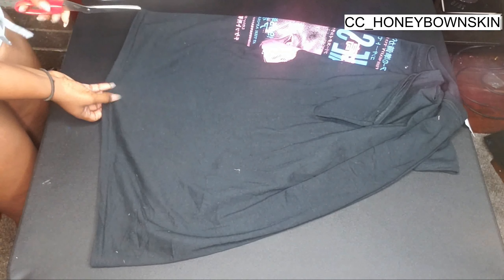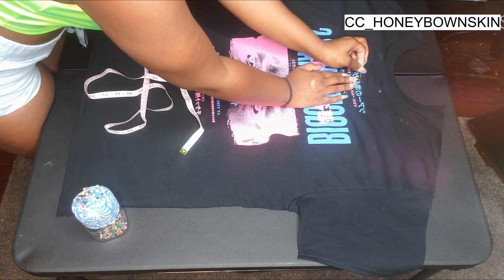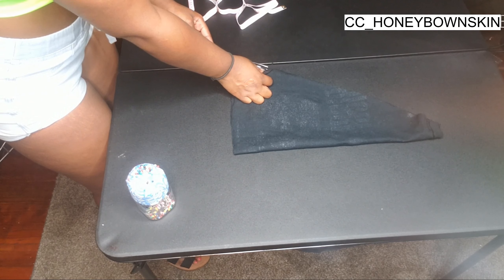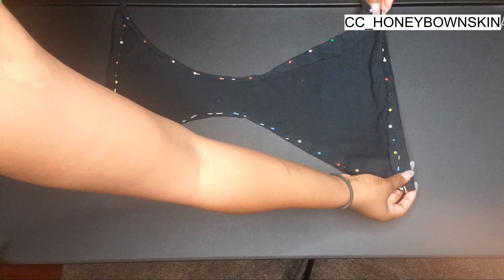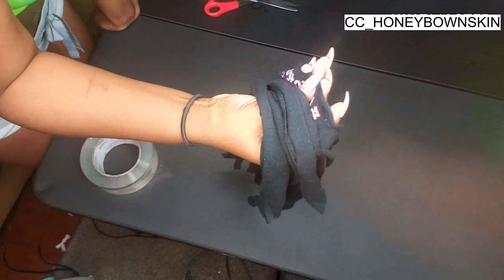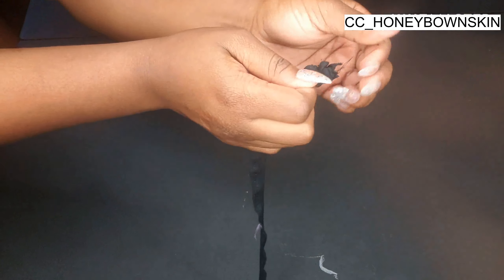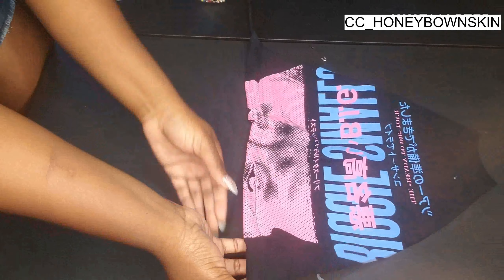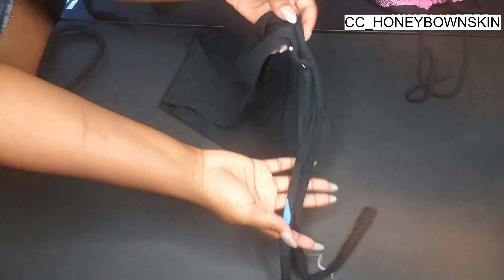SUPER EASY DIY BIKINI FROM T-SHIRT |TOP AND BOTTOM TWO PIECE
hello everyone and welcome back to my channel . in today's video i'm going to be making a two piece swimsuit out of a t-shirt i got for 5$ from rue 21.hope you enjoy and don't forget to like,comment ,share,and sub.